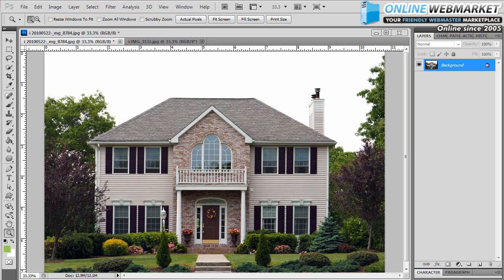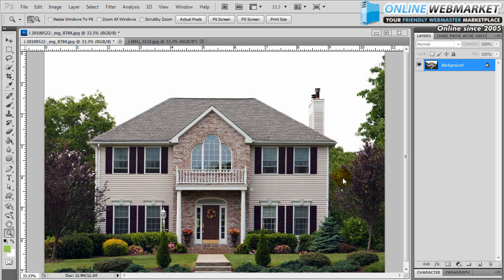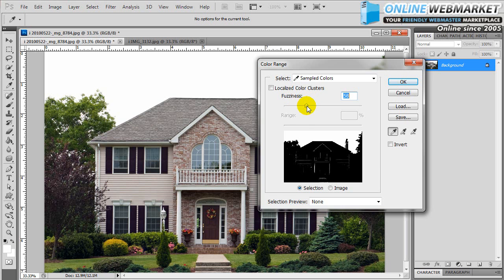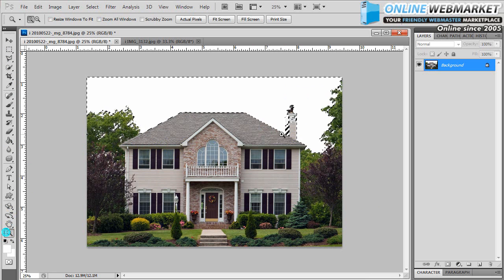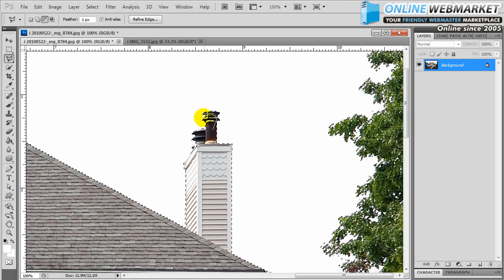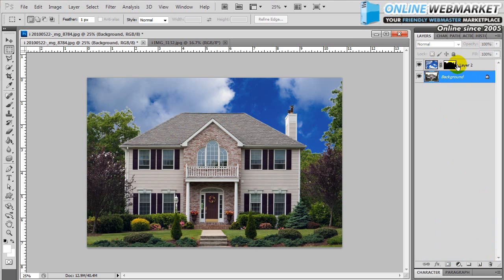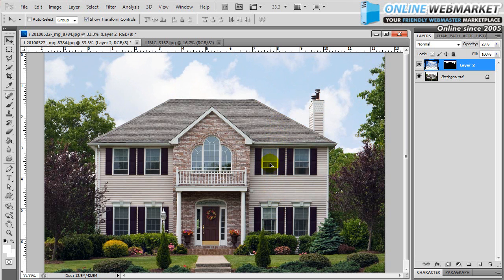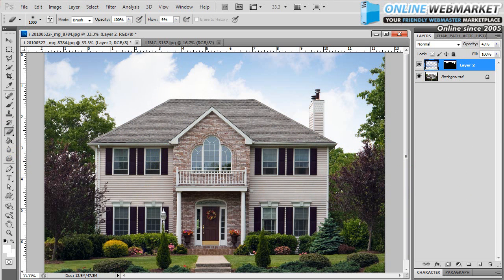Photoshop Tutorial: Crop Tool: Blown out Sky Replacement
Photoshop quick tutorial for Blown out Sky Replacement.